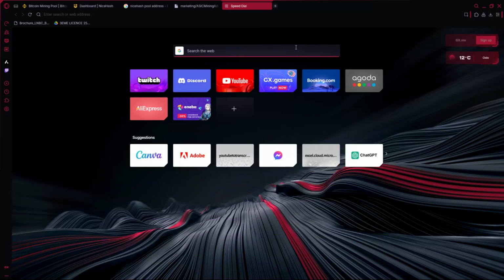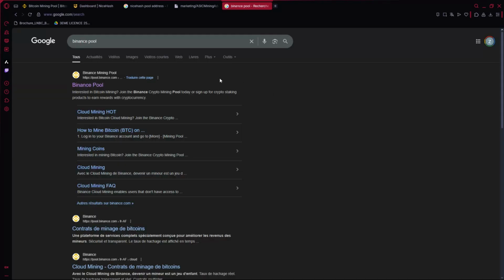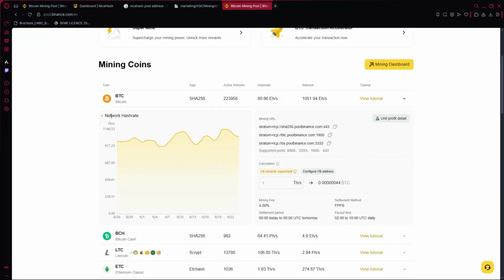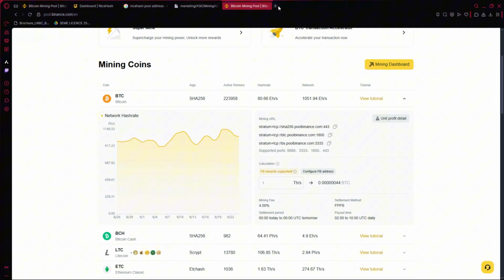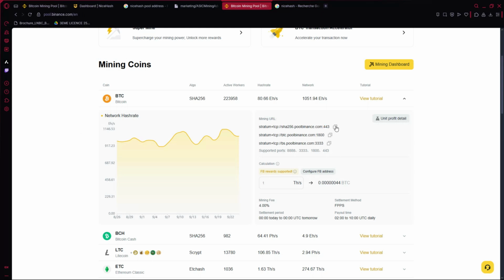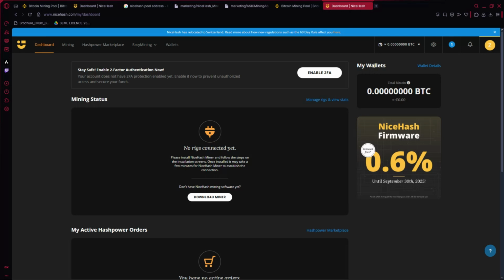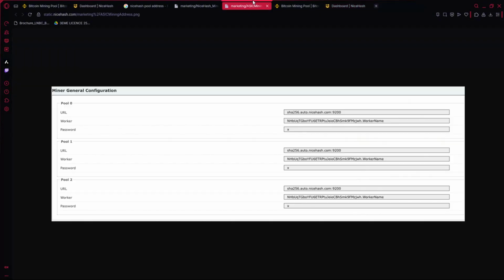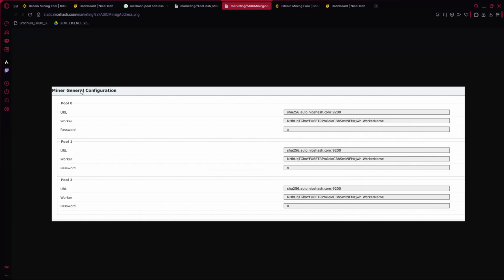How to Mine on Binance Pool – Complete Step-by-Step Guide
Learn how to start mining on Binance Pool with this complete step-by-step guide. Discover how to set up your account, connect your mining hardware, and optimize your earnings efficiently in 2025. Perfect for beginners and experienced miners alike.